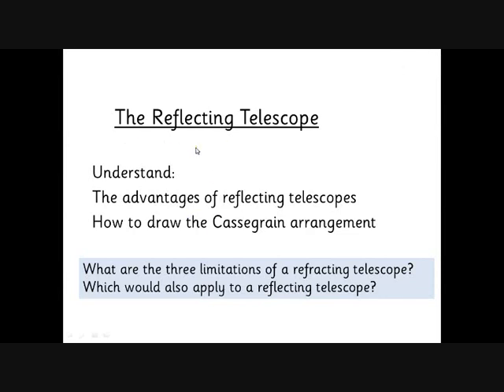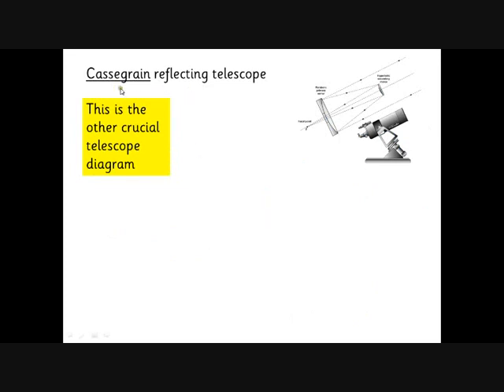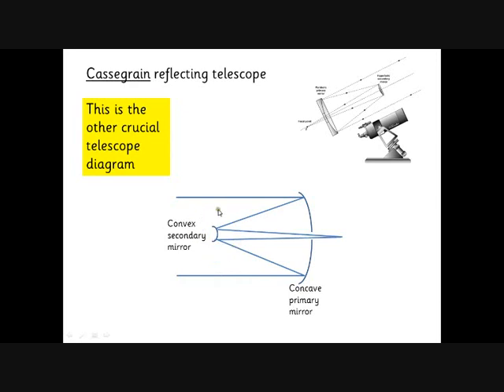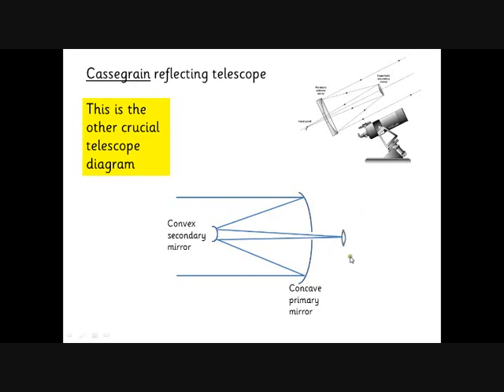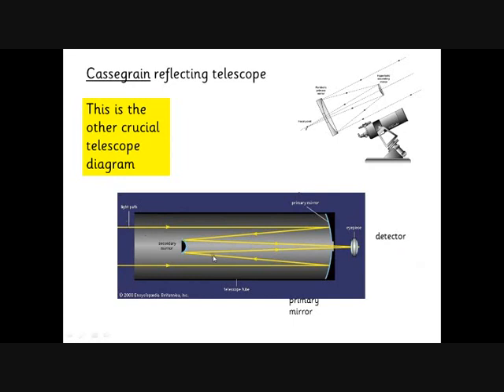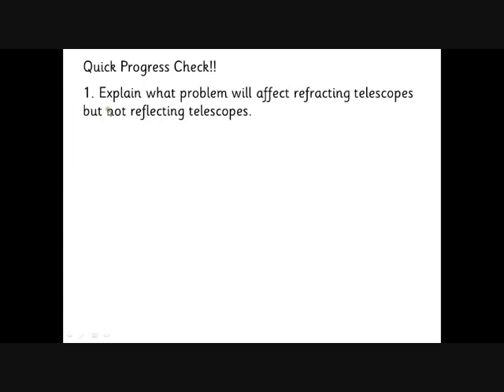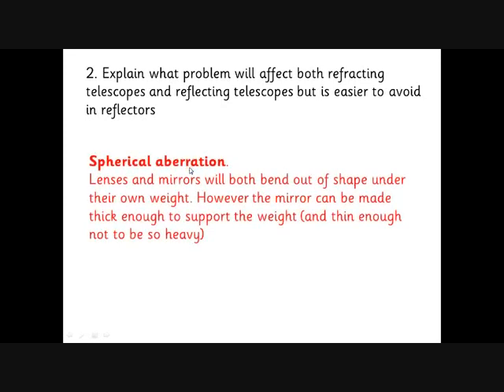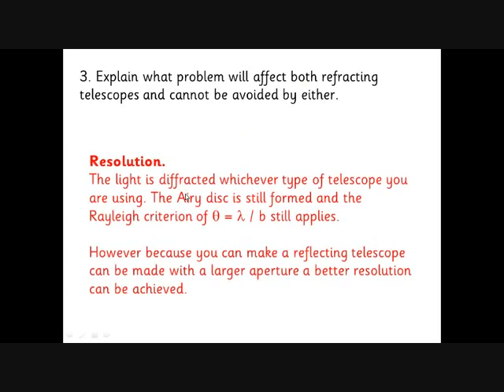Unit 5 Astrophysics Lesson 4 The Reflecting Telescope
The reflecting telescope